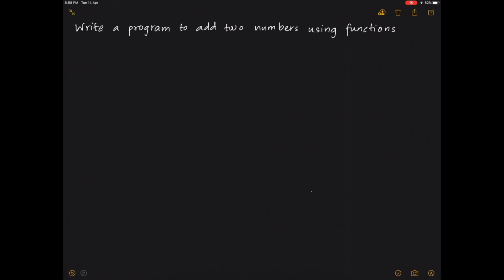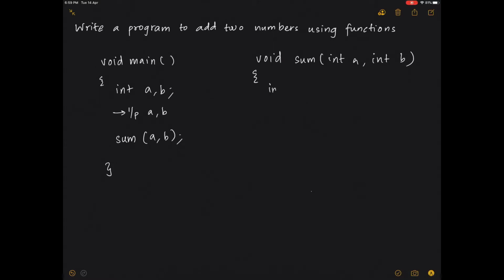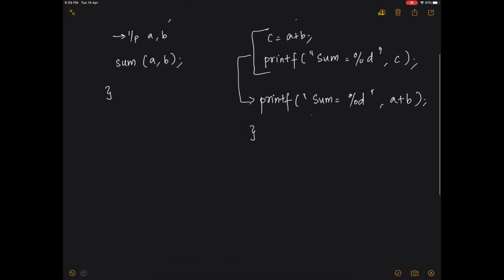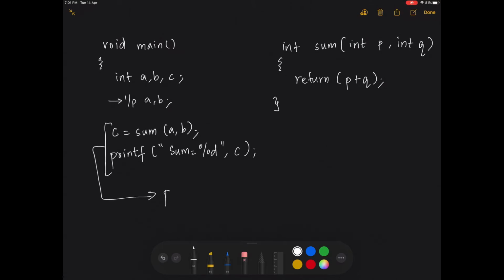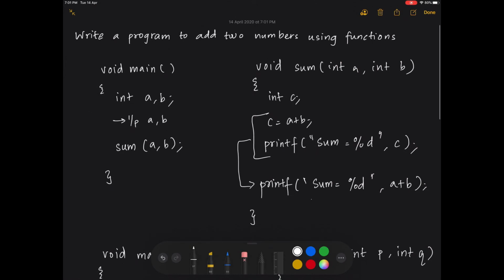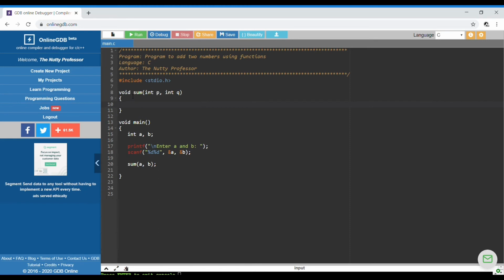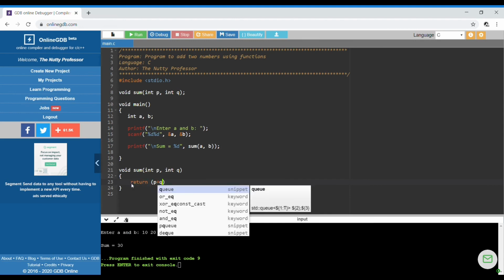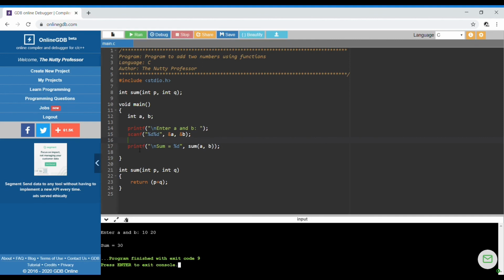Sum of two numbers using functions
Program to add two numbers using functions.
Two methods:
1. Parameter passing
2. Parameter passing + return statement